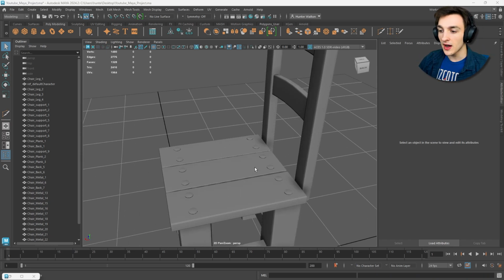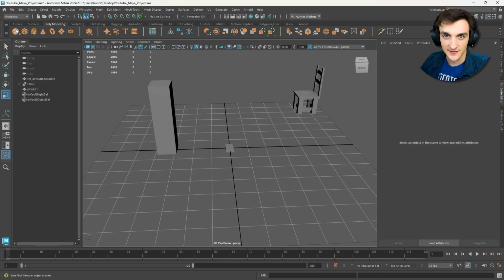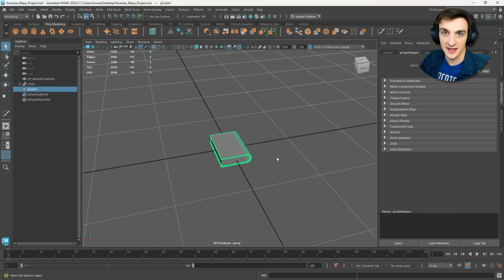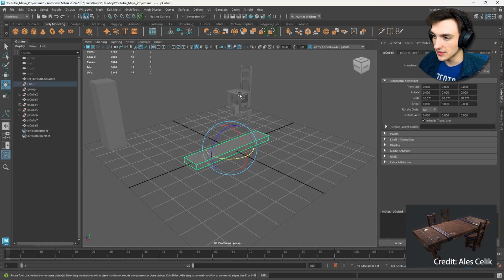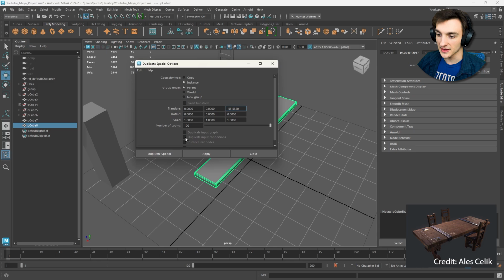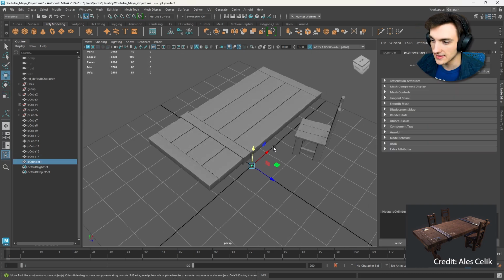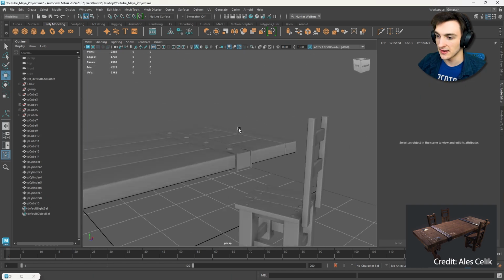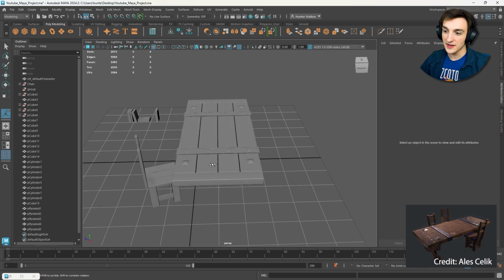Populate Your Maya Scene in Minutes! | EP 3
Want to bring your scenes to life in no time? In this video, I’ll show you how to quickly and efficiently populate your Maya scenes with models, speeding up your workflow and making your projects stand out. Whether you’re creating environments for games or animations, these techniques will help you fill your scenes with detail in minutes. Even if you’re short on time or experience, I’ve got you covered with simple, powerful tips to get the job done fast. Let’s make your scenes truly immersive!